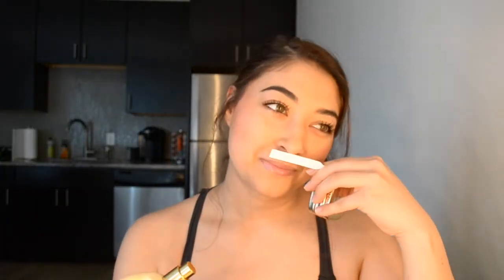unboxing my first niche fragrance & testing niche samples | part IV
bdk parfums gris charnel
bdk parfums rouge smoking

amouge the secret garden collection:
amouage lilac love
amouage love tuberose
amouage blossom love

xerjoff casamorati lira
xerjoff cruz del sur ii

xoxo